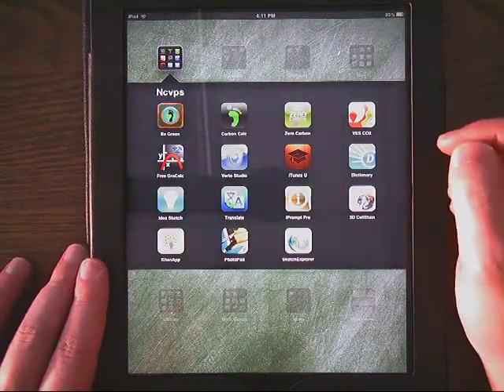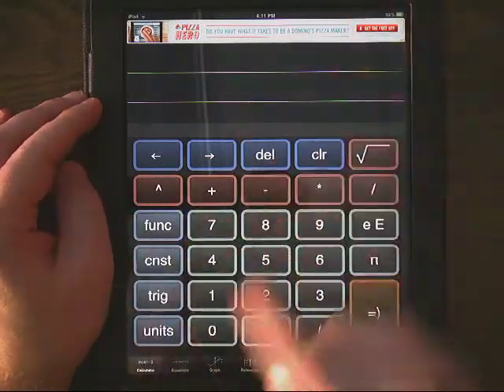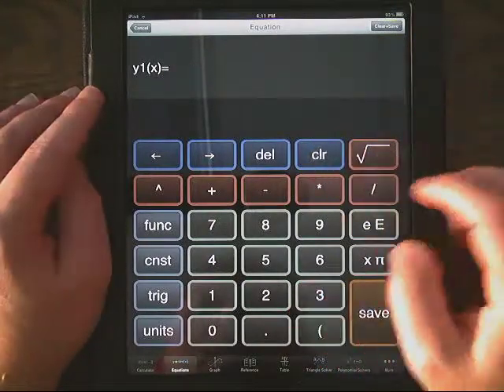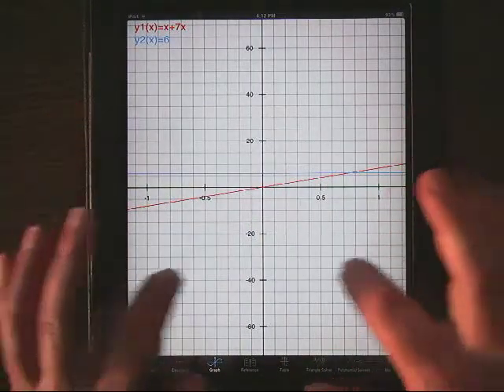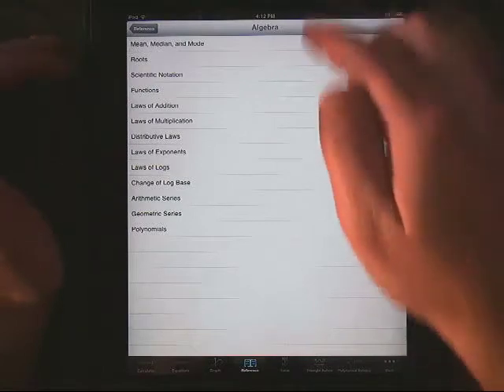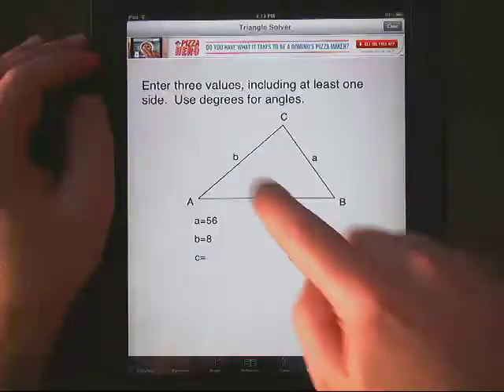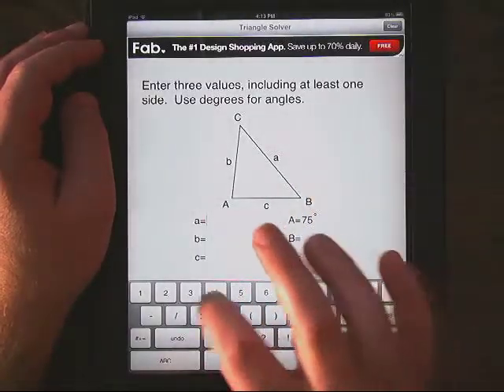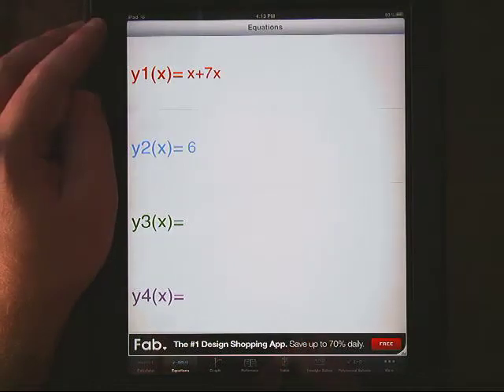iPad App Overview: Free Gracalc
A short tutorial video of the iPad app "Free Gracalc"